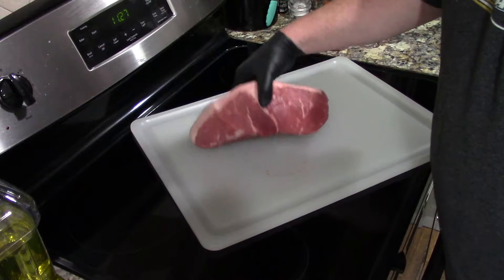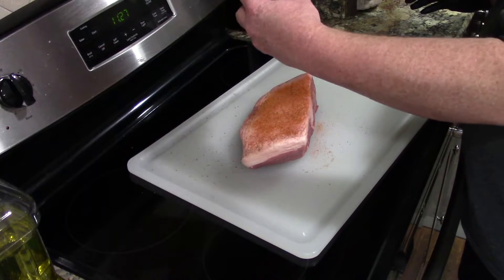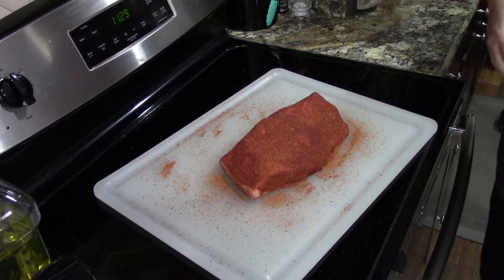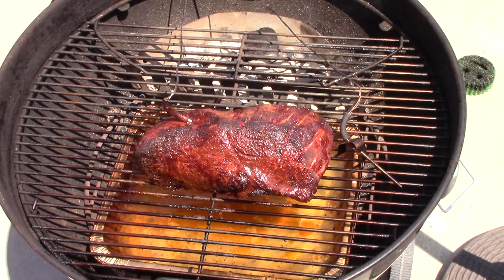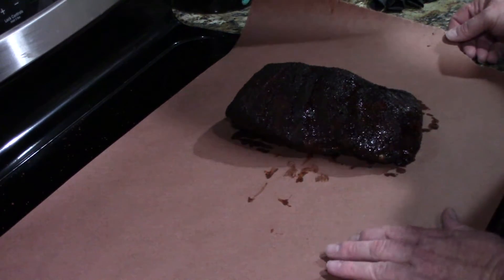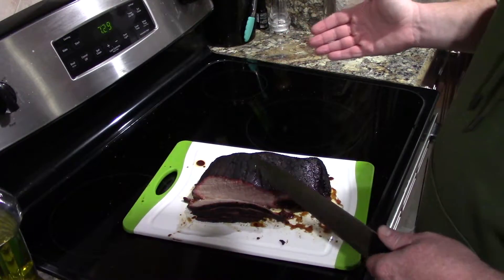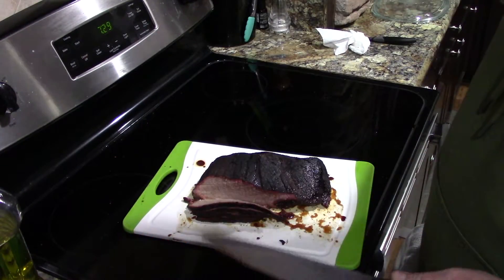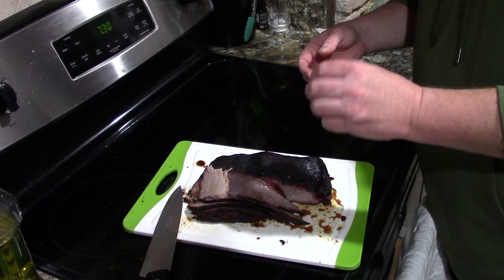Smoking a Bottom Round Roast on a Weber Kettle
We took a bottom round roast and decided to put in on the smoker as an experiment!  Normally this is a crockpot meat but we are always looking for a new way to to do things here at AVQ!!!

To critique myself I just started cooking  this bottom round like a brisket thinking i had to cook it long enough to be tender.   If i had to do it all over again i would drastically change the time I smoked it and do it more  like a prime rib to a med temp all the way through.  While my attempt was tender it lacked in juiciness !

Be sure to check us out on social media at